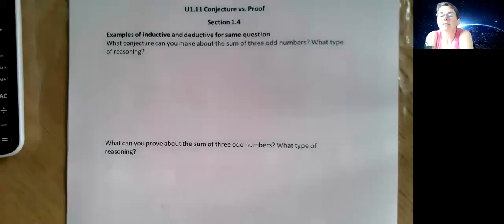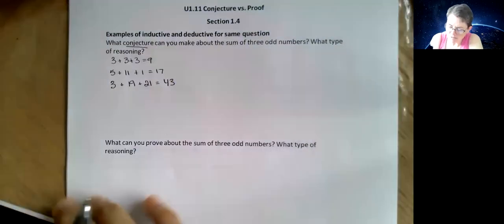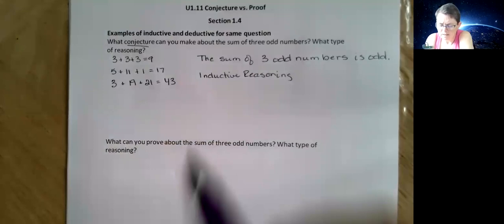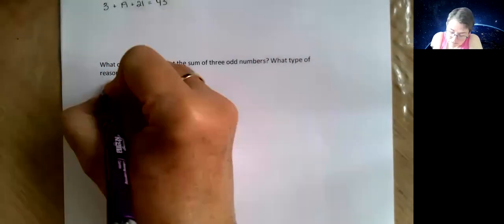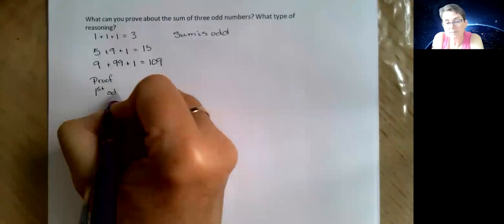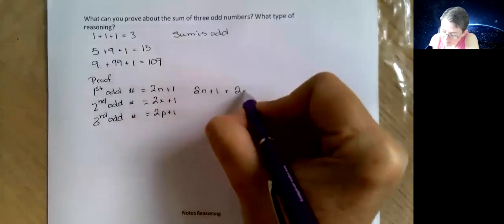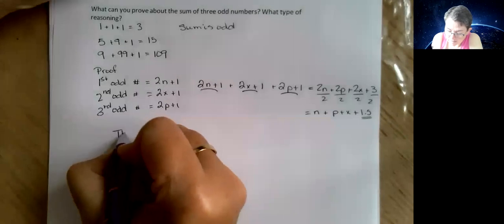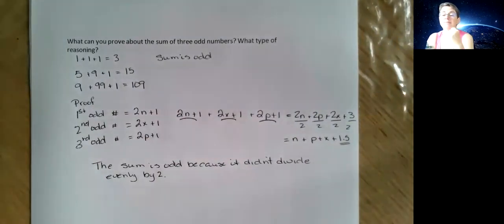U1 11 Conjecture vs Proof